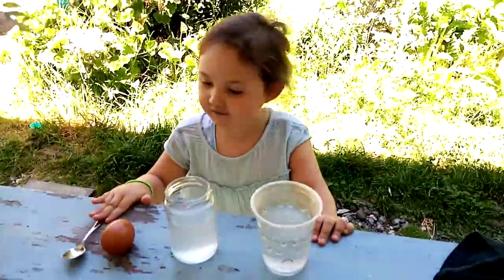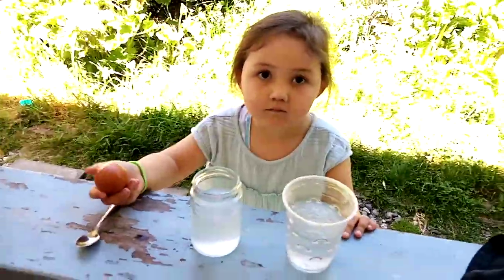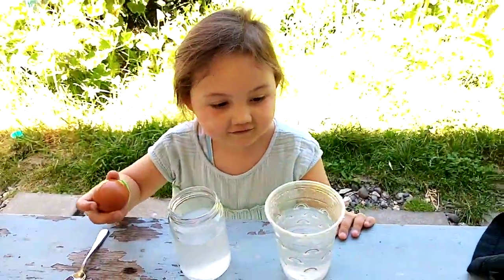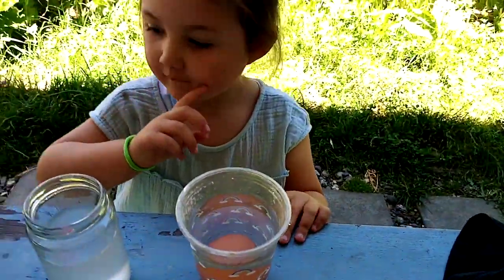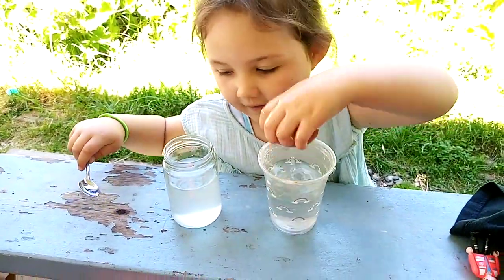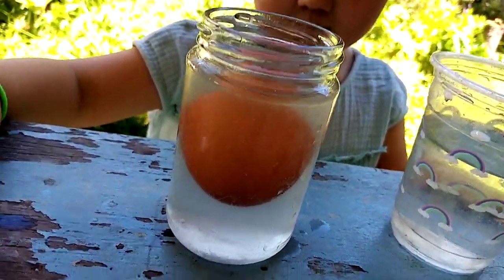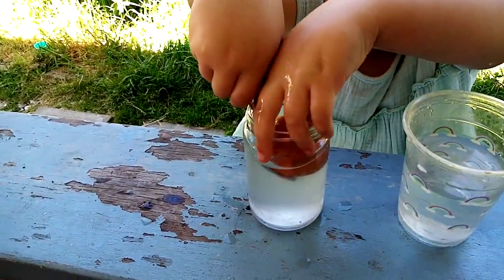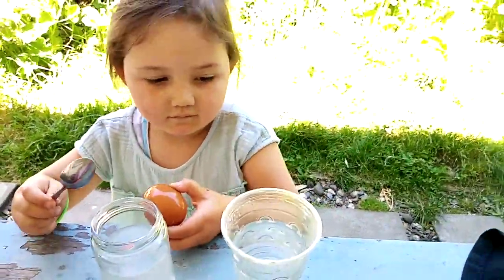FLOATING EGG || with eva